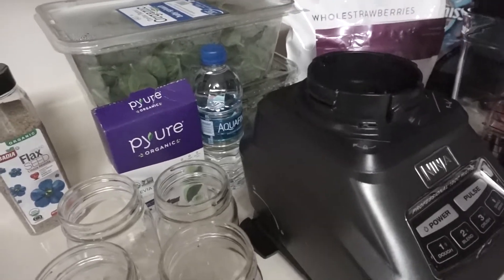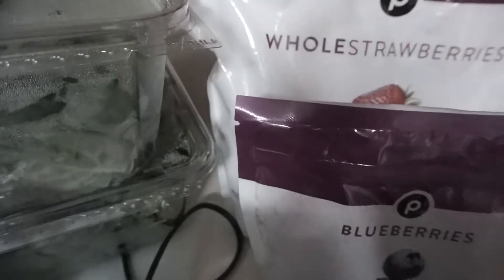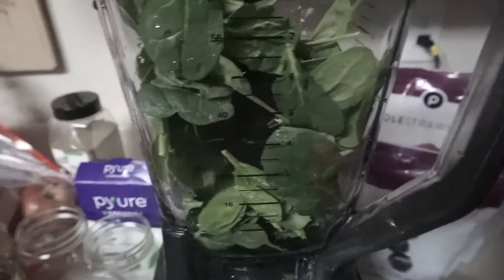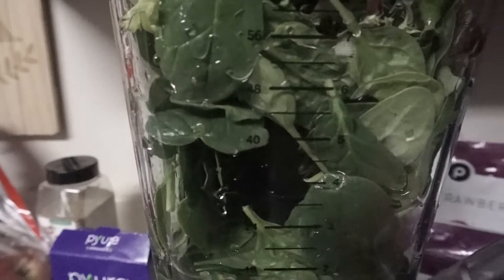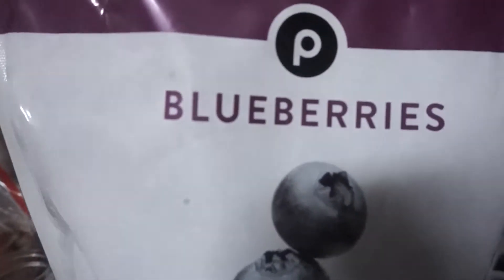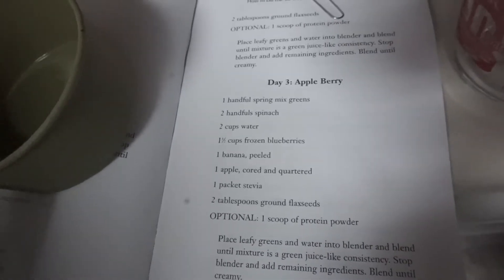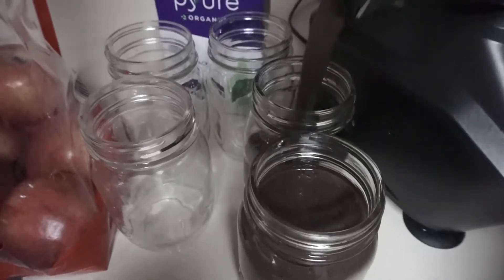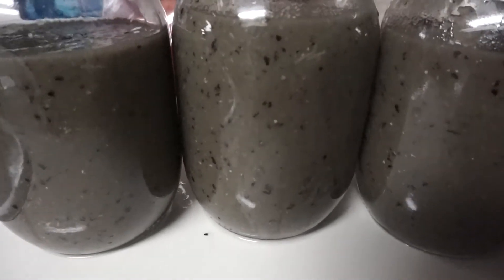JJ Smith Green Smoothie Cleanse day 1-3| Going Great!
Hey everyonel! Thanks for taking the time to view my channel. I hope you find my content insightful, inspiring, and entertaining!